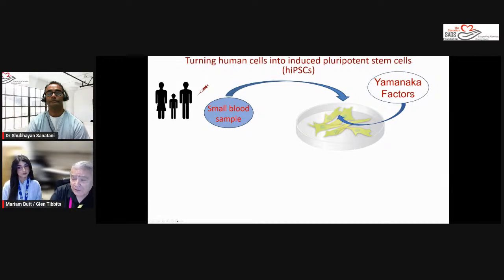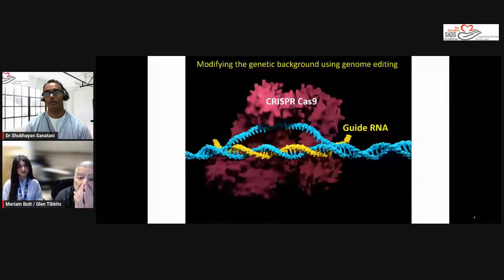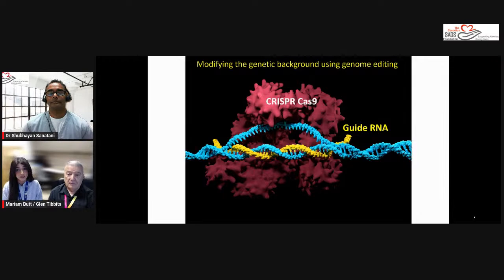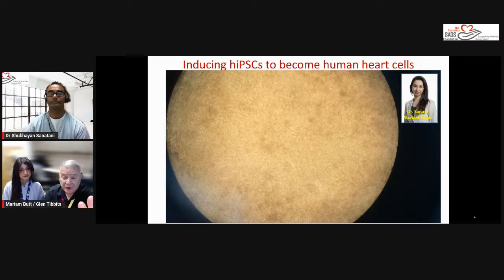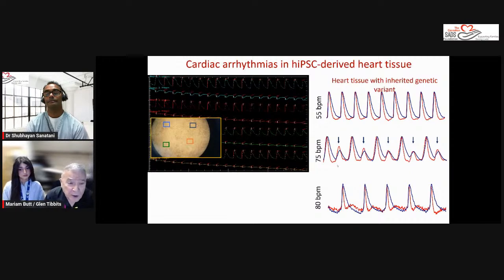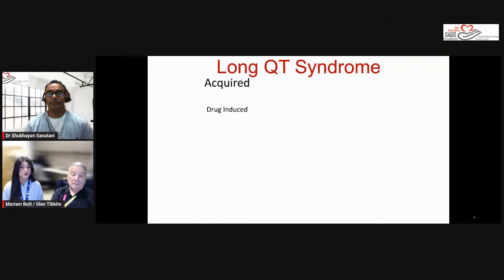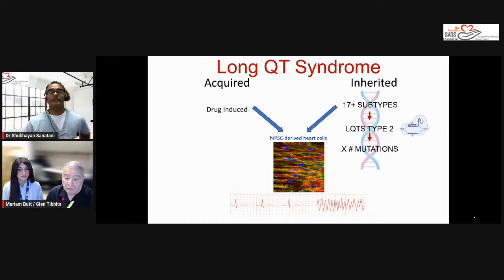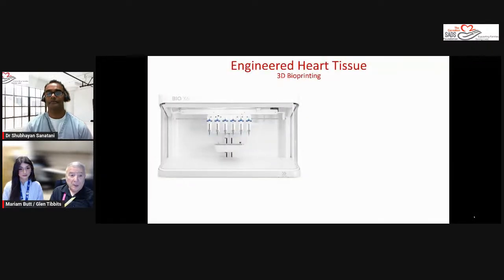Let's Talk SADS Live EP 7 - What Can We Learn From Stem Cells in SADS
We're back again on Tuesday, July 18 at 12 PM ET with our host Dr. Shubhayan Sanatani and guest speaker Dr. Glen Tibbits! They will be discussing some of the latest research regarding stem cells in the context of SADS conditions. We look forward to seeing you there!